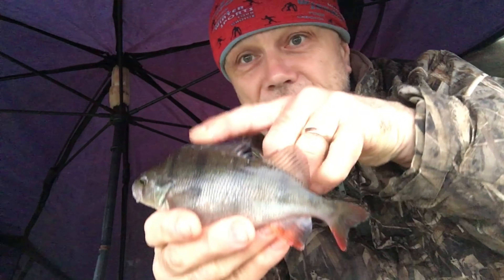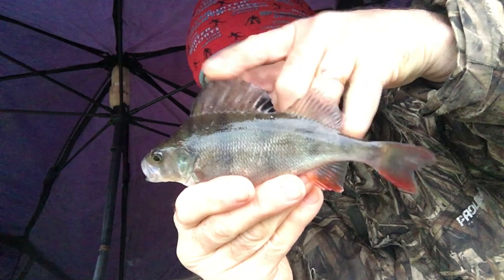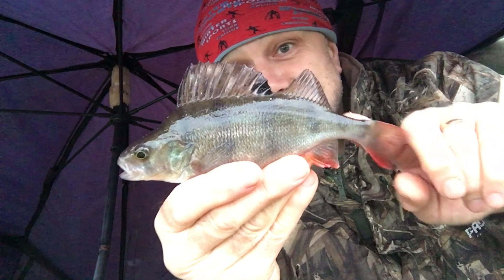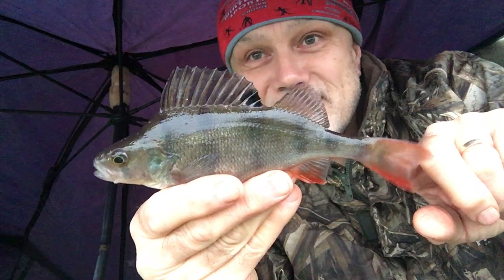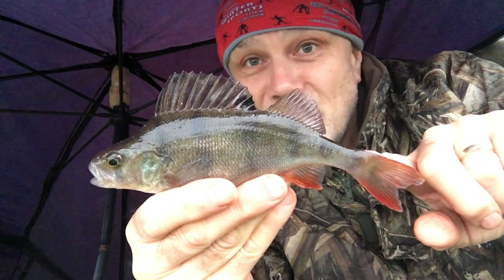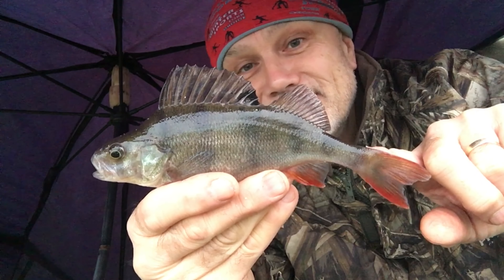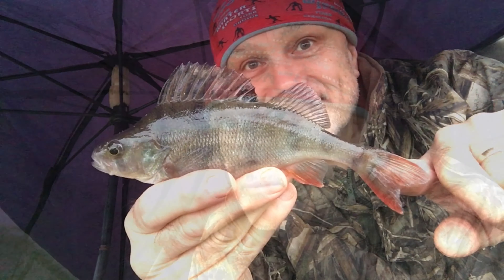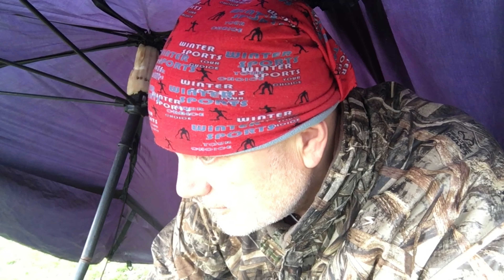Starting the working week after perch